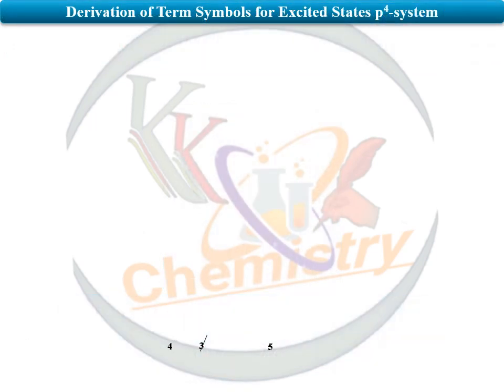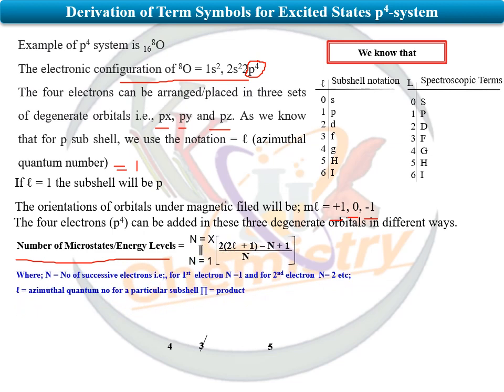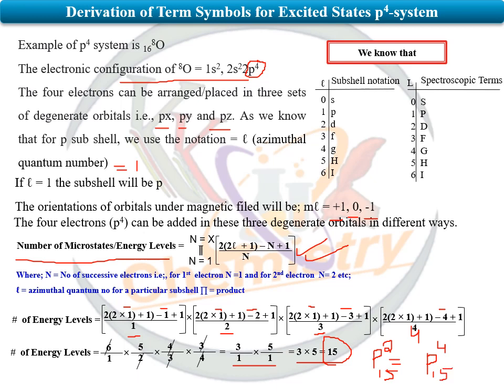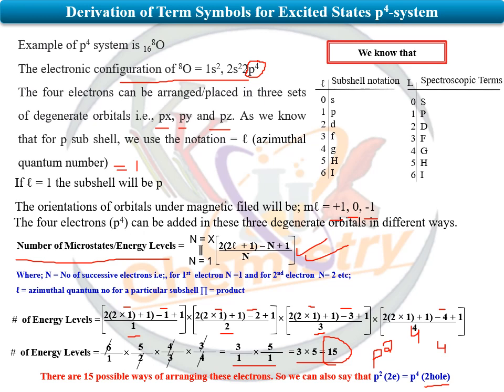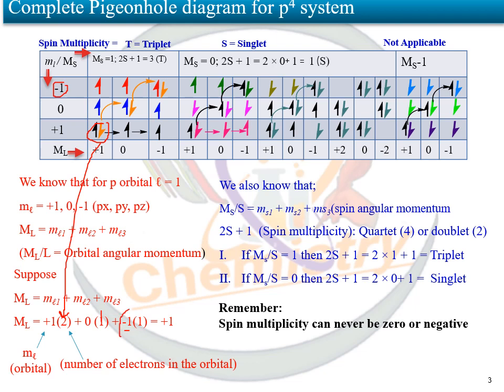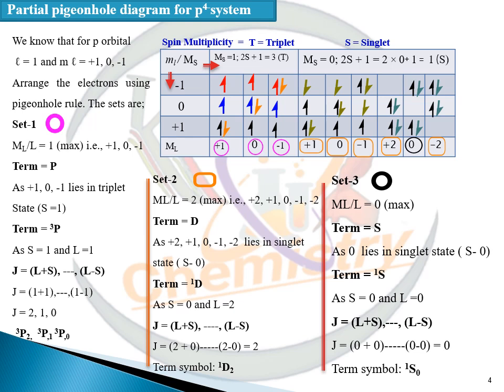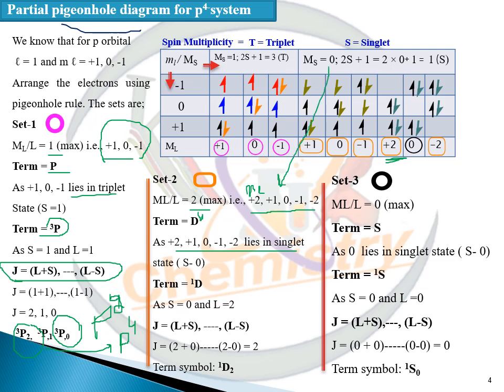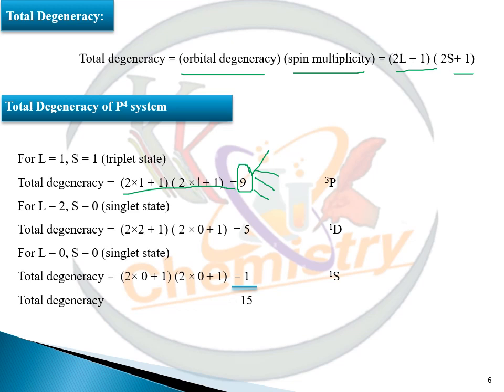Lecture17 Part-1 Derivation of Excited State Term Symbols for p4-system using Pigeonhole Diagram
This video lecture will help the students to understand Inorganic Electronic Spectroscopy, Derivation of Excited State Term Symbols for p4-system using Pigeonhole Diagram#
According to Hund's Rule :
For half filled or more than half filled orbital the term symbol will be that one having higher spin multiplicity, L and J value.
Ground state term symbol: 3P2